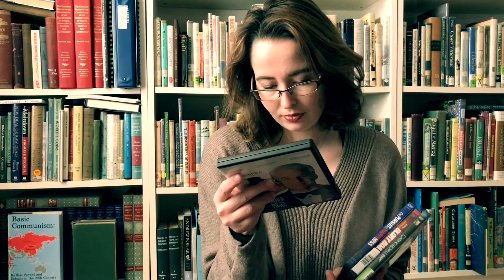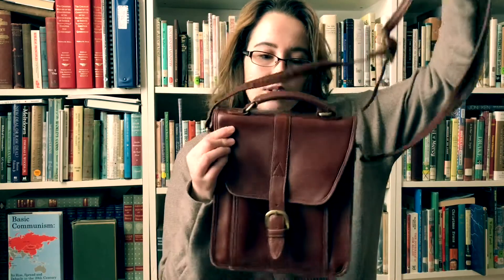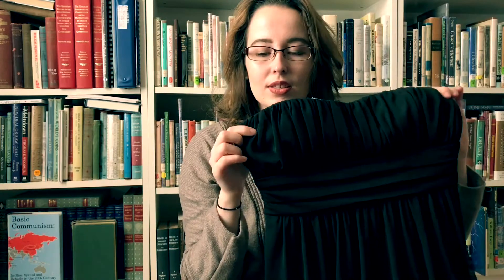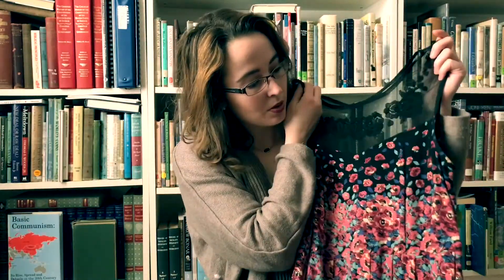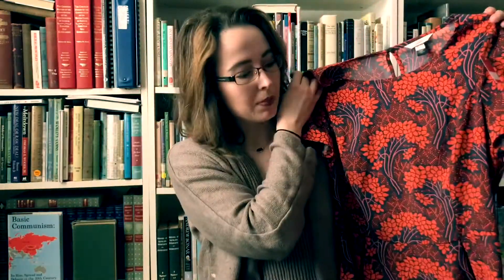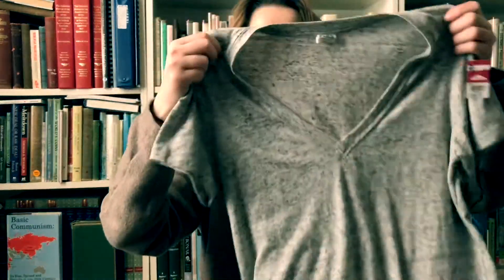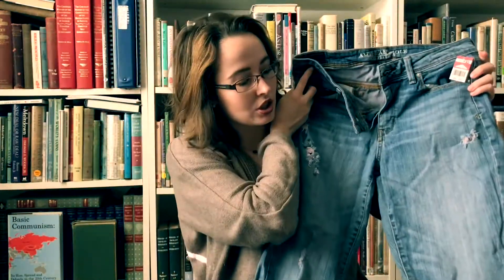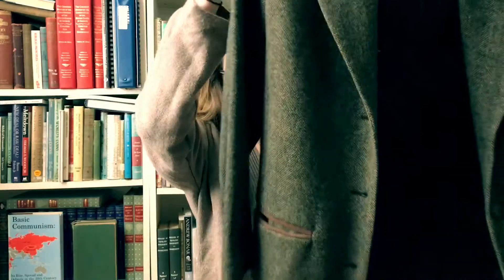50% off Day at Goodwill Haul! | JCrew, Express, Victoria Secret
I found some amazing things at Goodwill today during their 50% off sale.

Get Your First Month Free for Rocksbox with the Code: bramblewoodxoxo

Filmed with a iPhone 7+.
Edited with iMovie on my iPhone 7+.